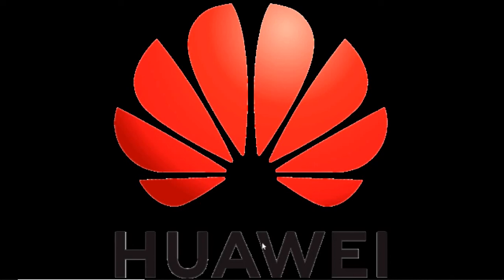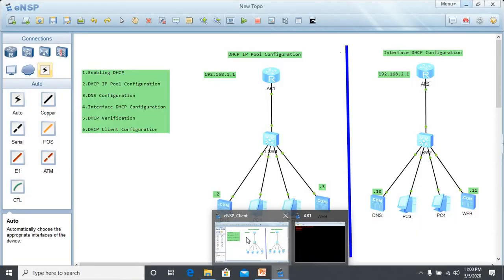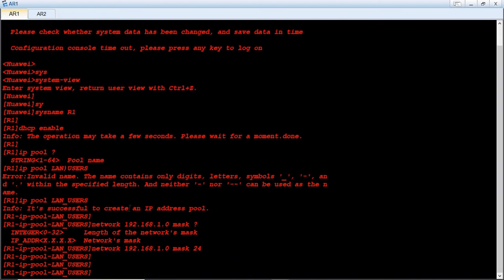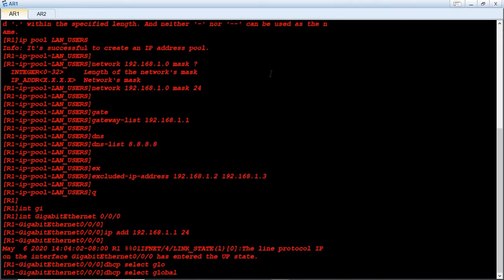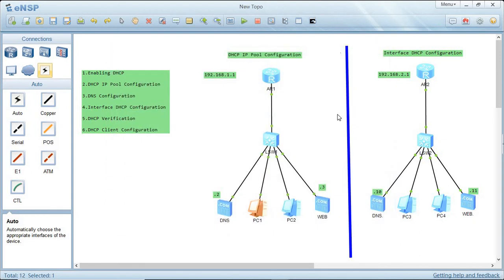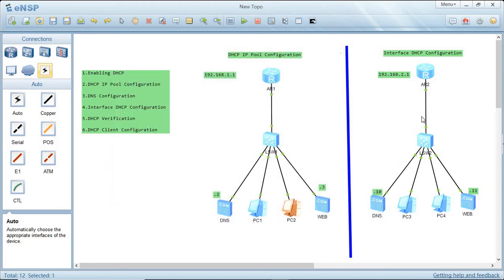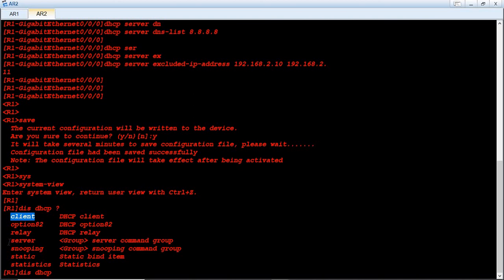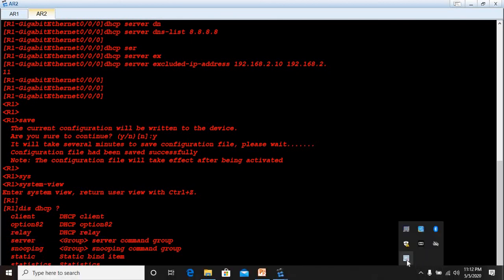DHCP CONFIGURATION ON HUAWEI ROUTER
DHCP Configuration On Huawei Routers .In this DHCP example we will configure a Huawei Router as a DHCP Server. After the configuration, a host device, here a PC, will receive its IP information from DHCP Server Huawei Router